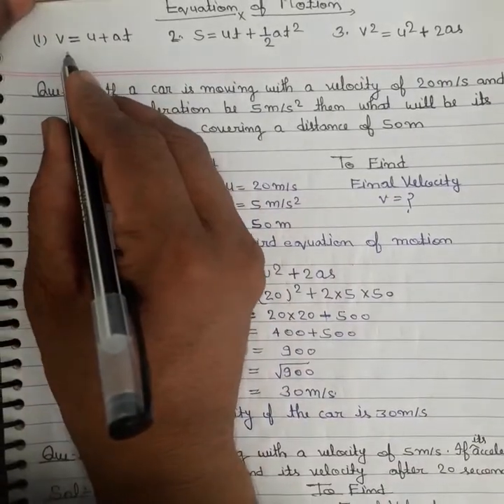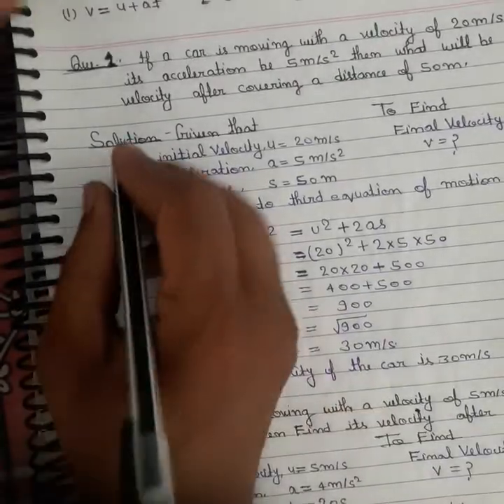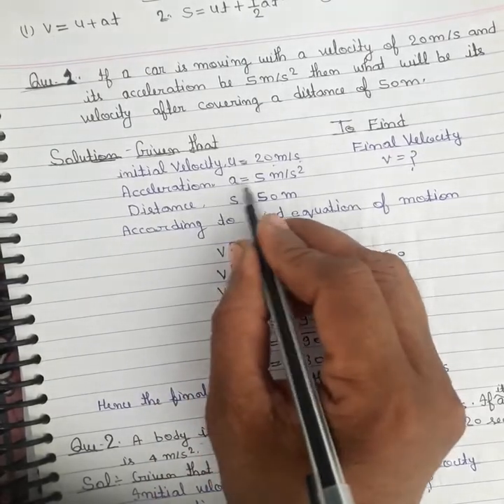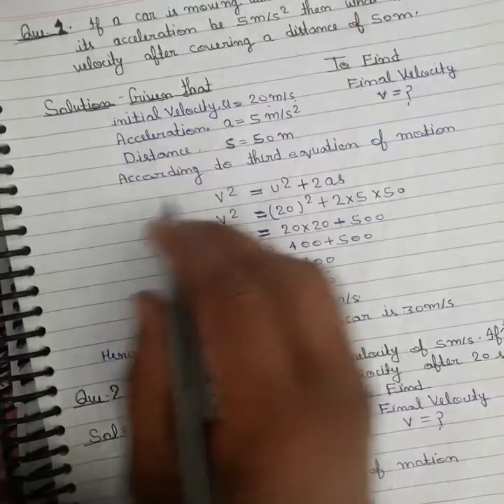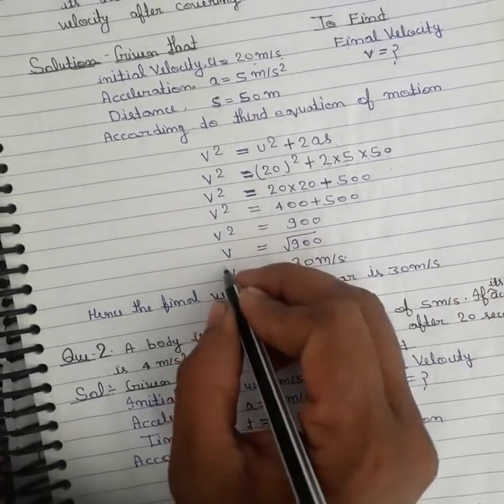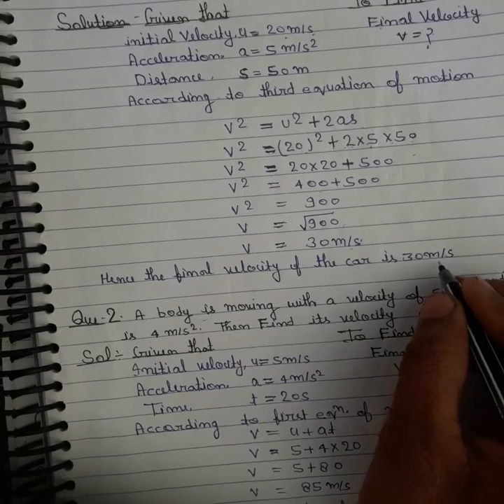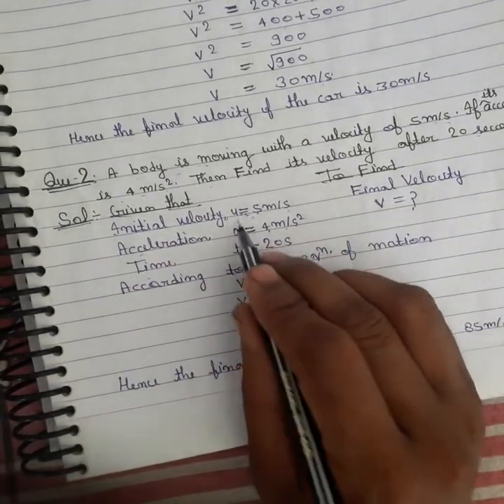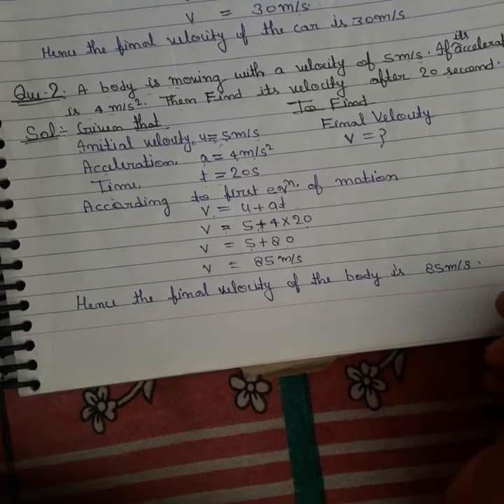Class 9th Physics, numerical based on equations of motion